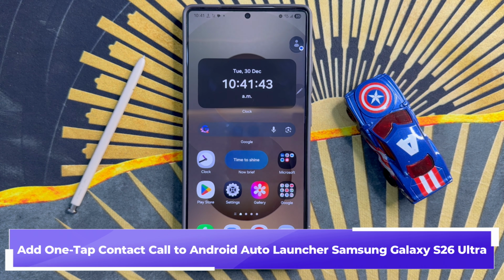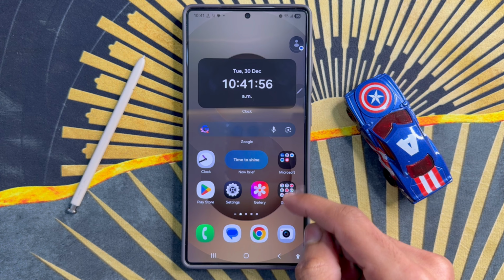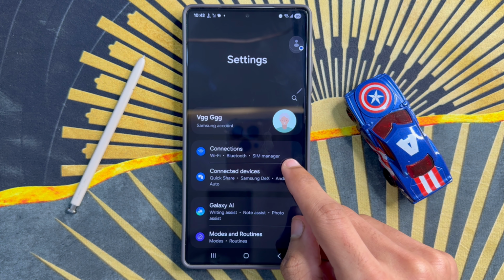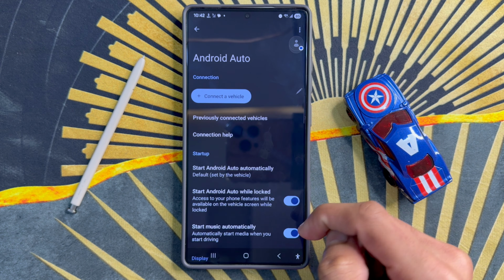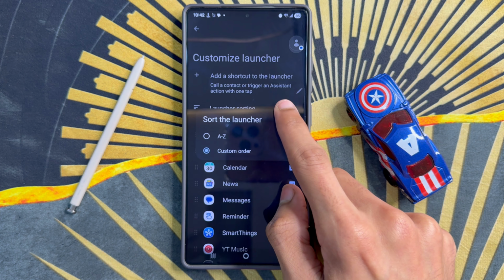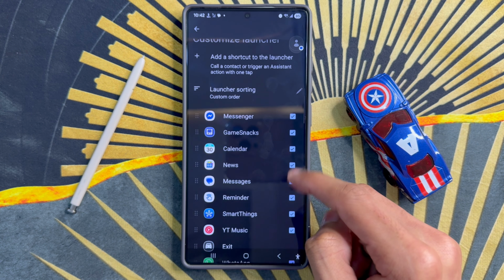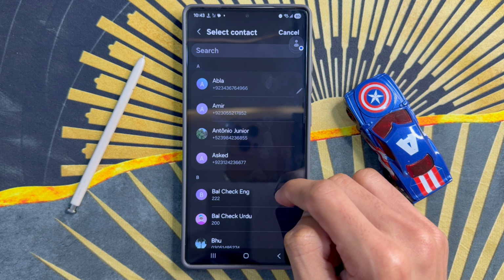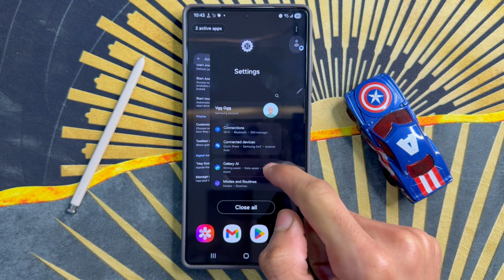Add One-Tap Contact Call to Android Auto Launcher Samsung Galaxy S26 Ultra